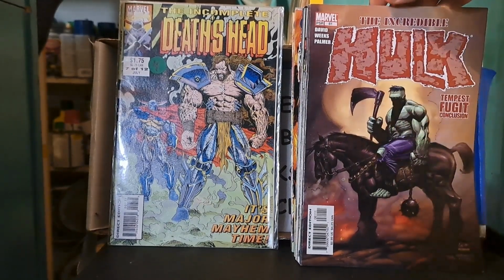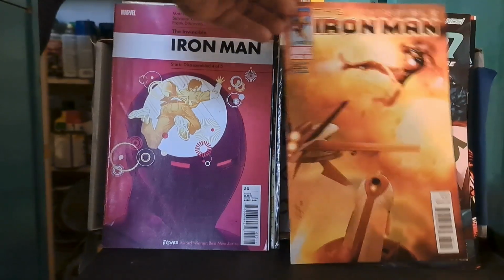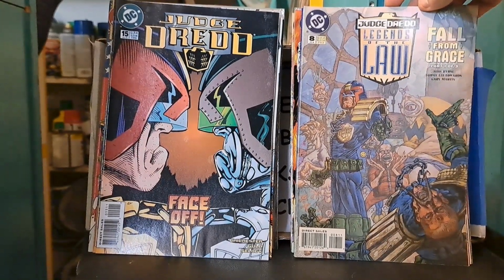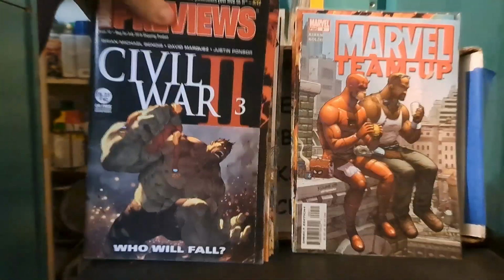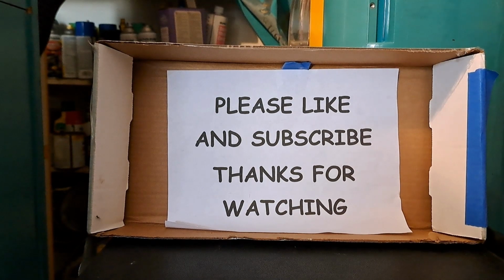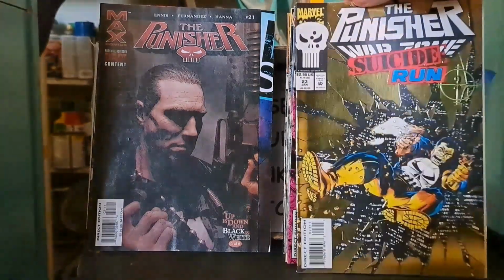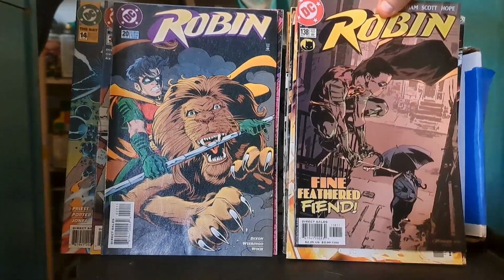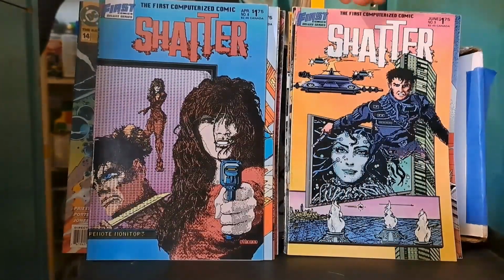Cheap Comic Collector #145: Son of a Short Box part two! (epic phone drop)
Building a massive comic collection without spending over $1 per issue.